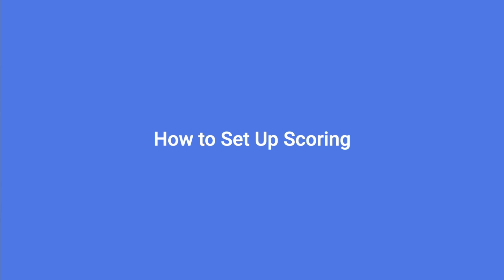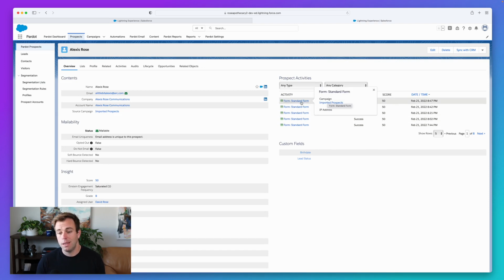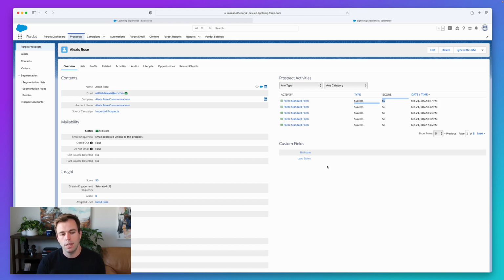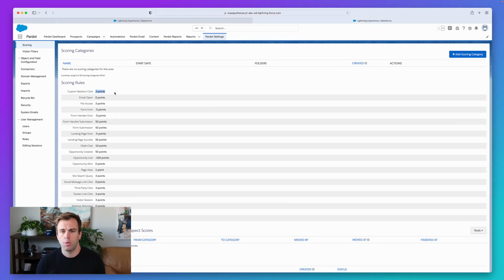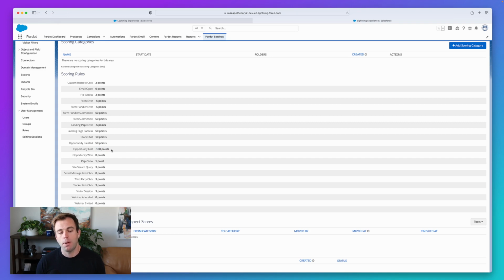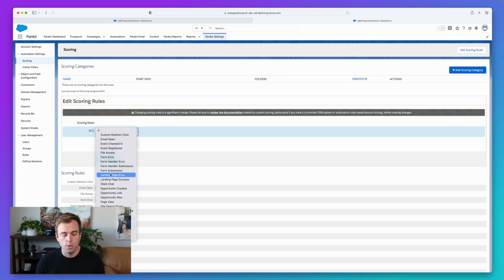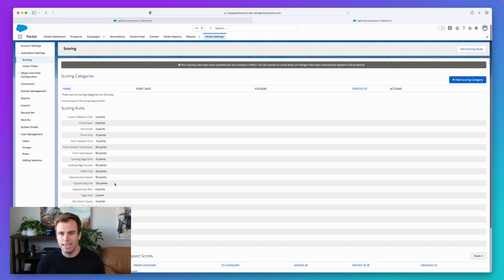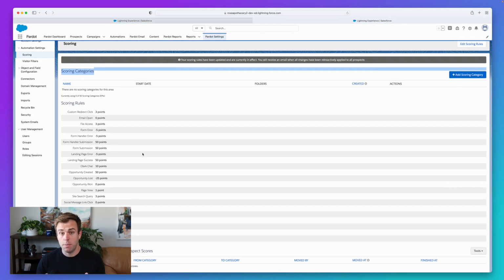How to Set Up Scoring in Pardot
This lesson on how to set up scoring in Pardot is from Day 3 of The 1-Week Pardot Course!